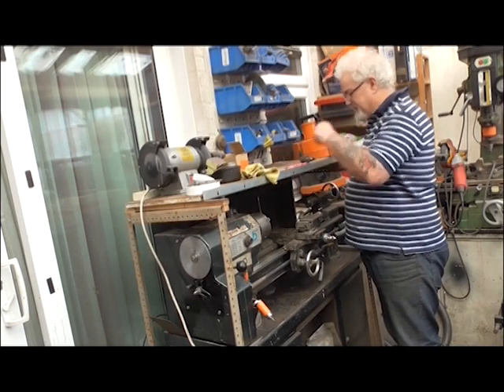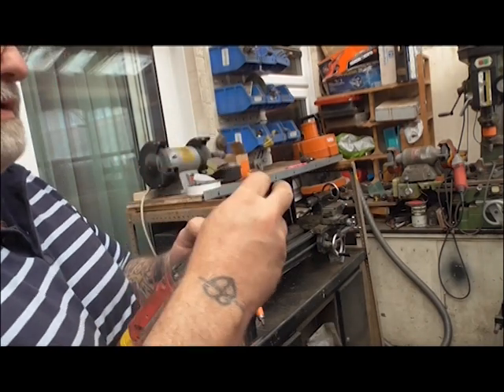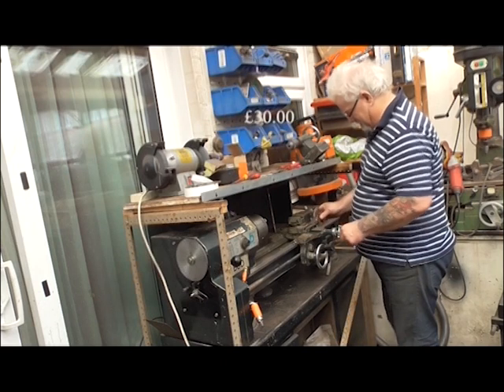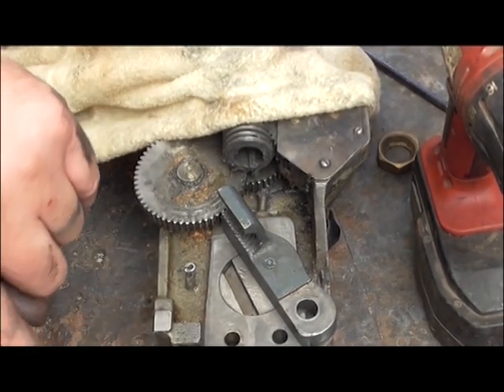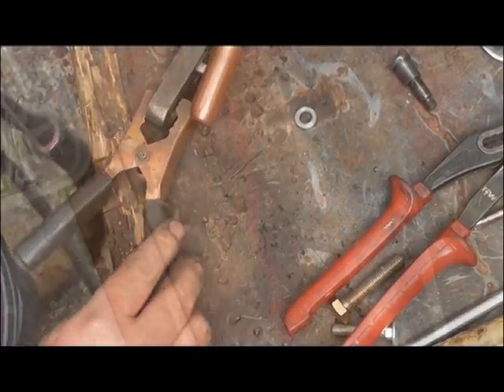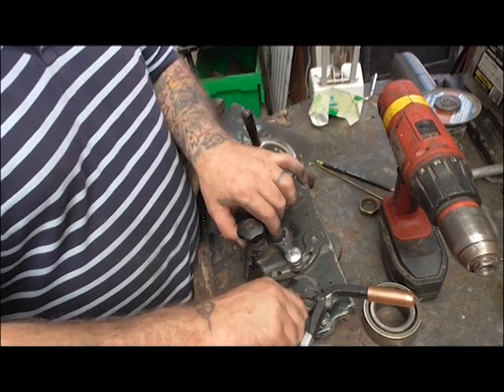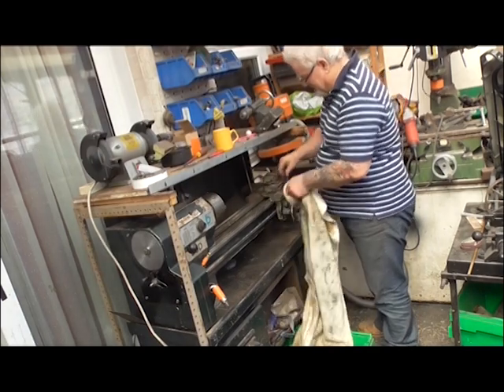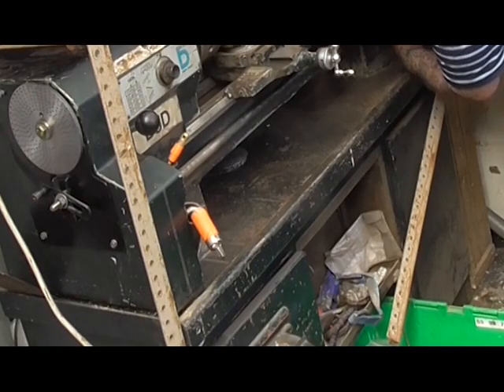how i played with my buds half nuts all day ( the boxford lathe )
had to be done ..i dont like giving work away so it saved me enough to buy new halfnuts in a long and strange way..lol.a penny earned is penny saved.